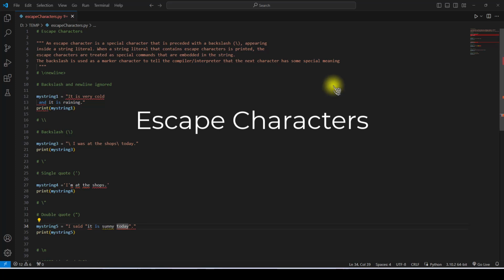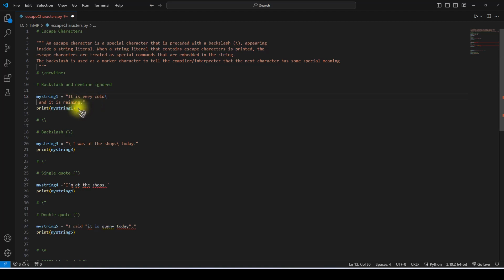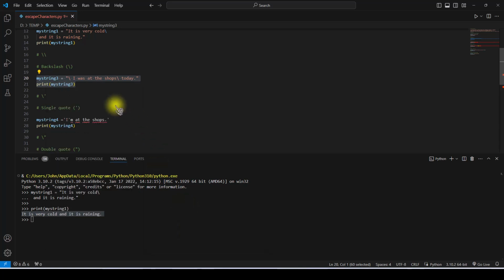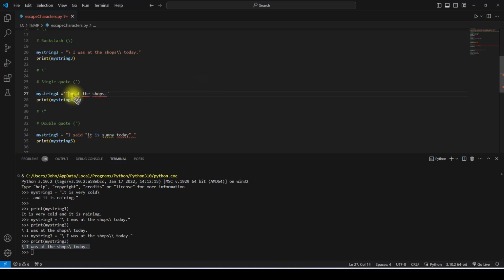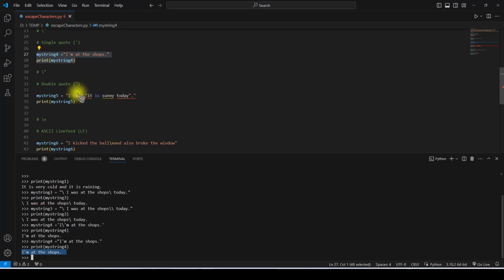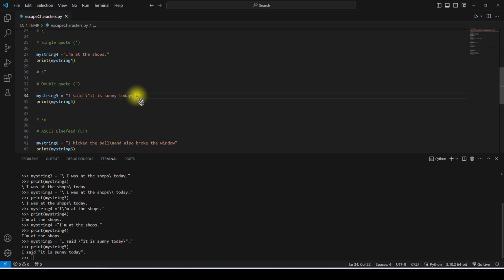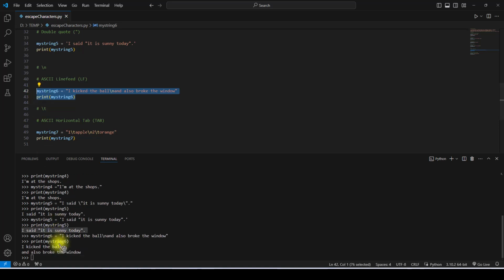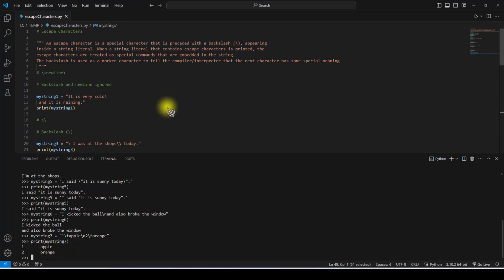Python Escape Characters